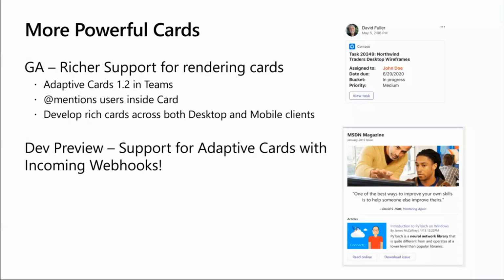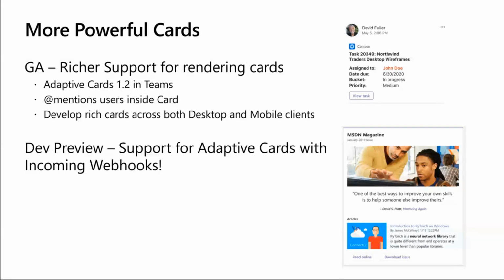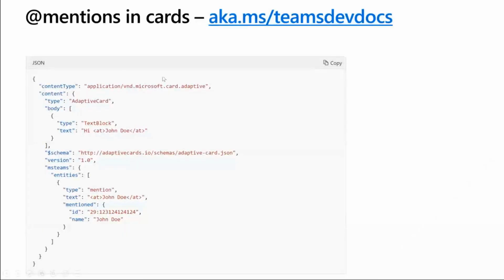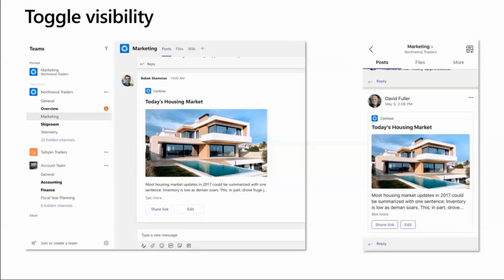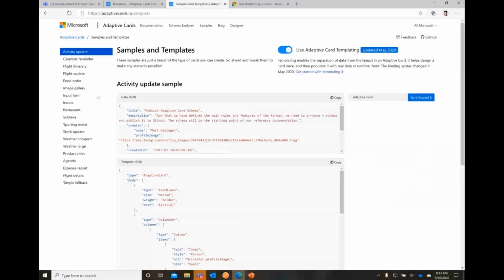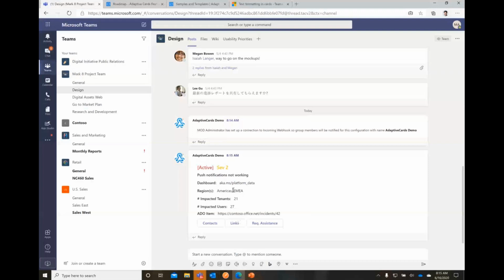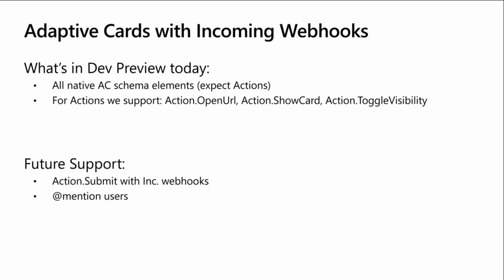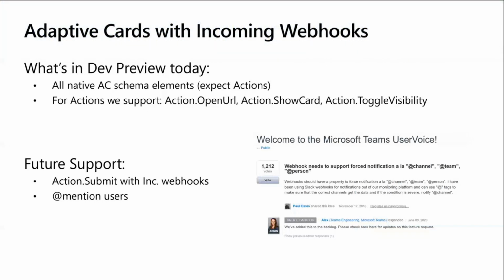Adaptive Cards with Incoming Webhooks in Microsoft Teams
Learn how to use incoming webhooks with Adaptive Cards in Microsoft Teams shared by Ojasvi Choudhary, Microsoft Teams Program Manager.